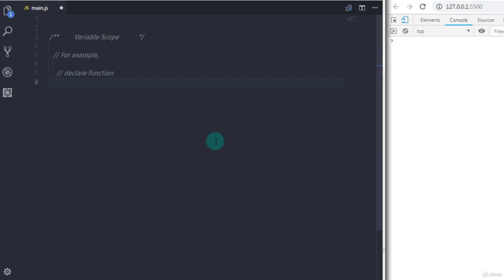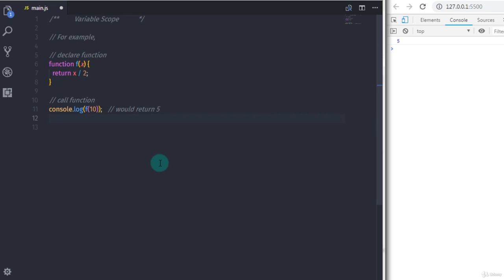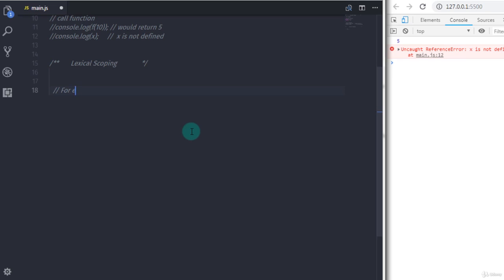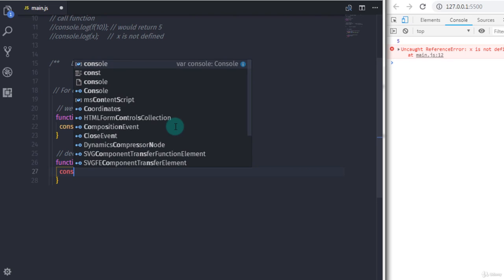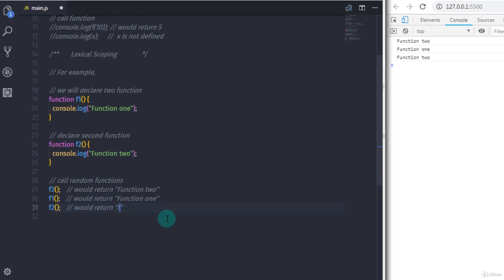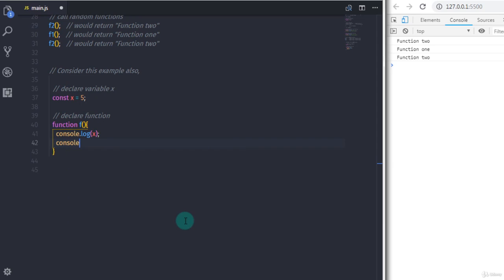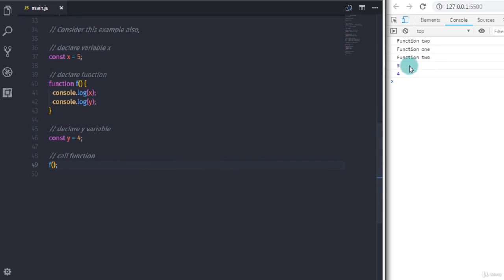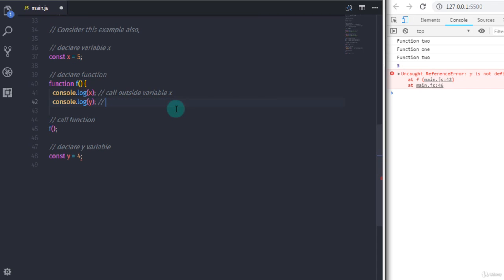Part - 35 Understand Variable Scope in JavaScript